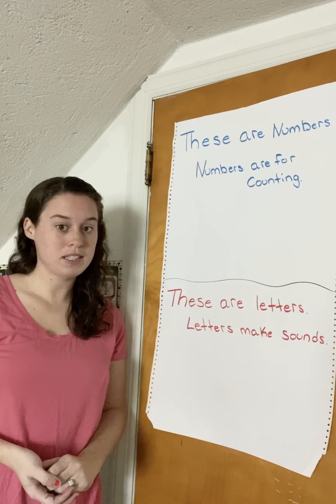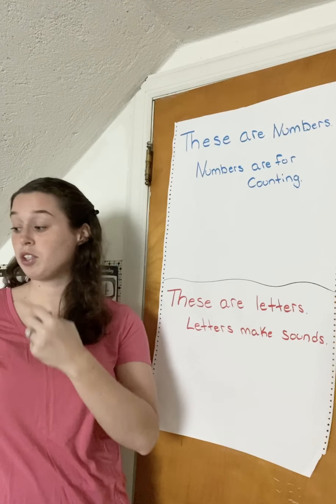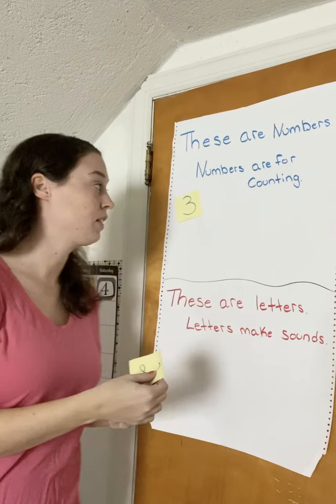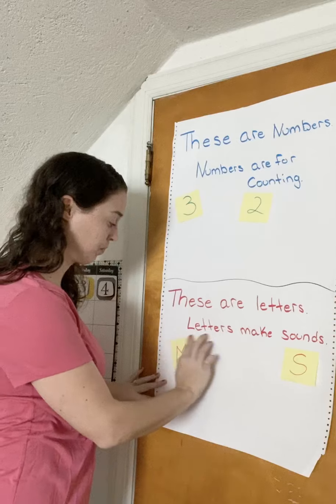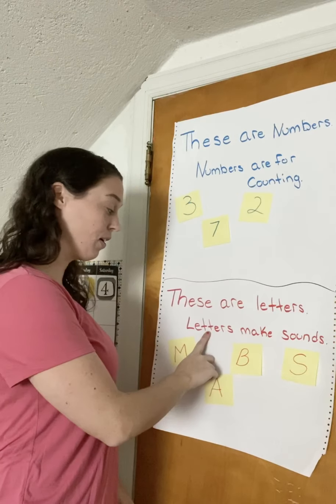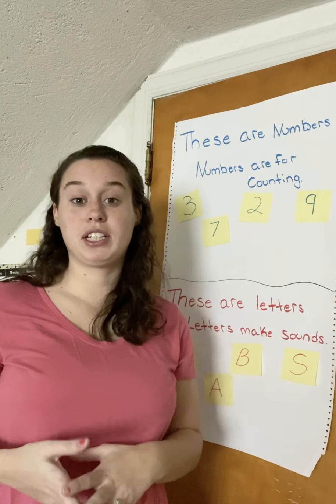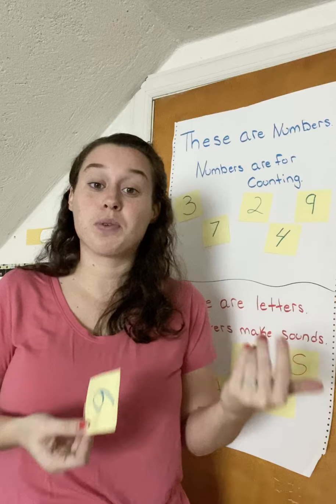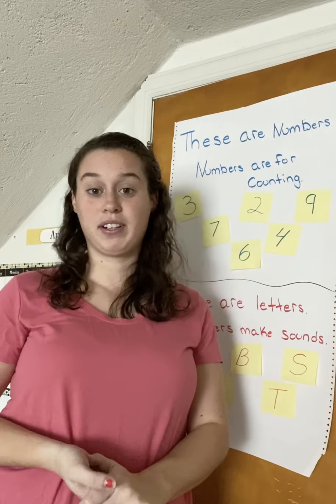All about numbers and letters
What is a letter, what is a number? Follow along with Ms. Stephanie.